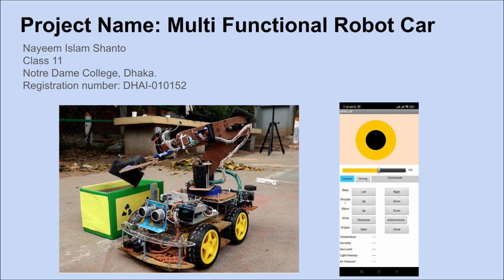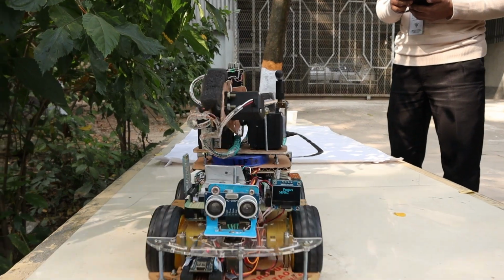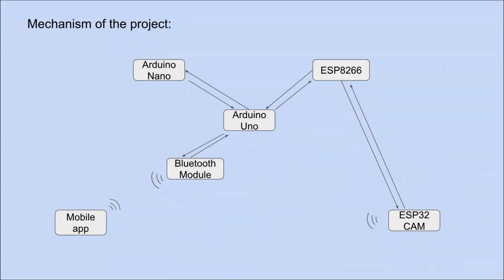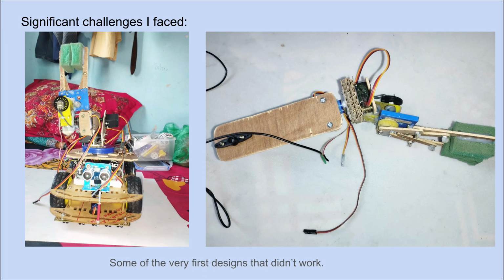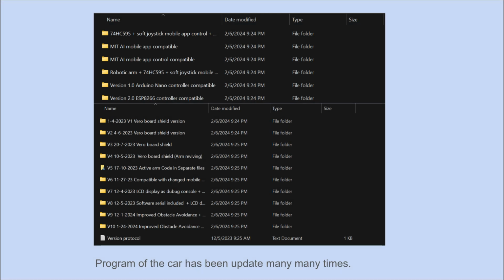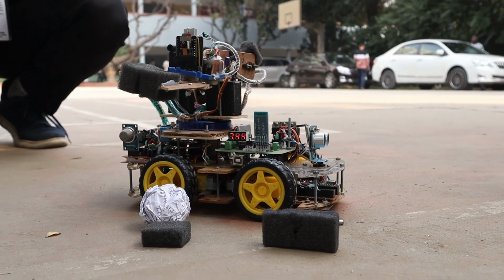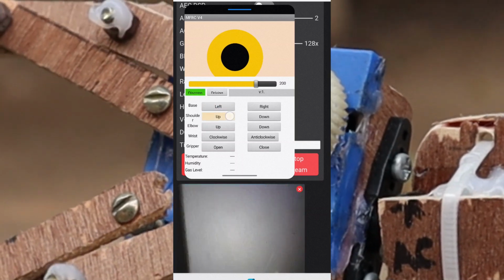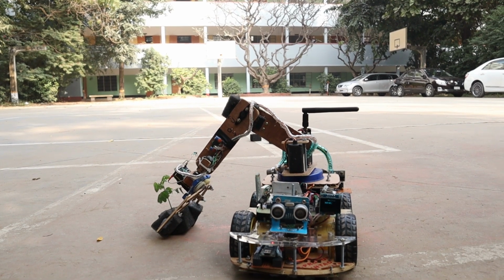Arduino Robot Car Project Presentation for a competition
arduino based project/ DIY project / Esp32camera module project
This is one of my first project presentations. The video is composed of two parts. First part focusses on various technical details and the demonstrations of the features are in the second part. I got to make this for qualifying for the final round of this competition.

I have disassembled this project to collect parts for my next project which is a rover. That rover contains a lot of interesting features which I will be covering soon on this channel.

I want to specially thank two persons for helping me create this video. Firstly, Md. Iqtiar Uddin Seeam, President of the Department of Programming, Notre Dame Information Technology Club for providing overall support. Many thanks to Tahmid Taseen, Administration President, Notre Dame Photography Club for shooting the major part of the video.

Chapters:
0:00-Description
1:57-Line follower, obstacle avoidance, robotic arm and esp32 camera stream demo